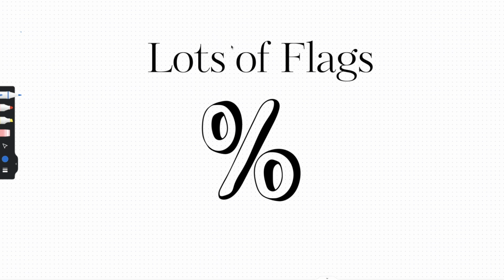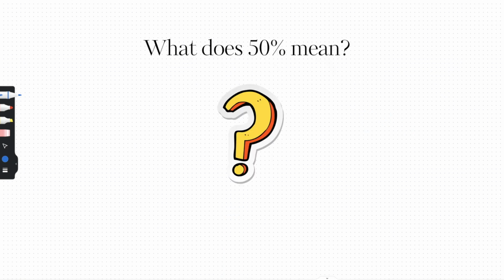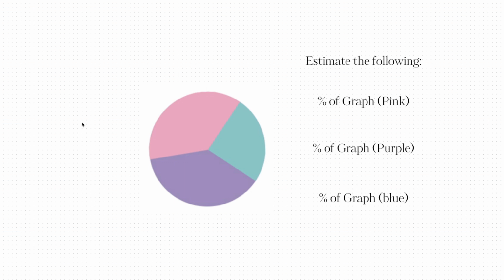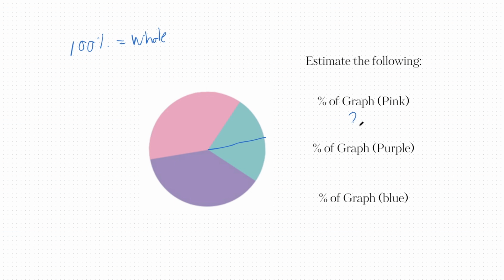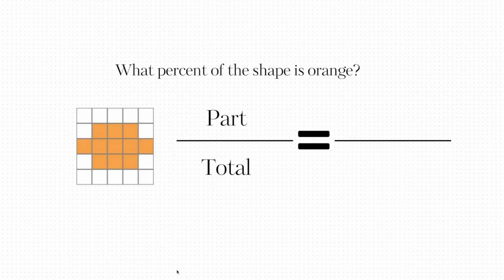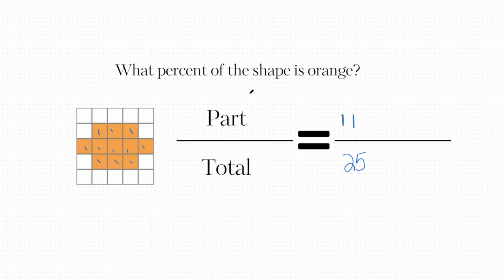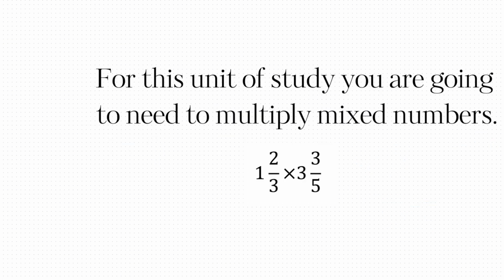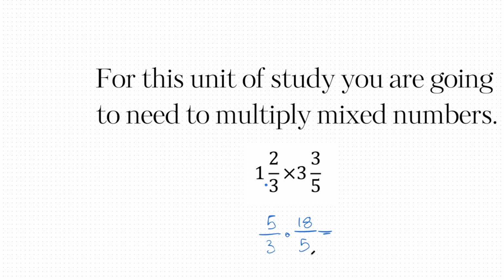Illustrative Mathematics Grade 7 - Unit 4.1 - Lots of Flags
This video lesson provides a brief review of the term "percent".  The video also covers how to estimate the percentage of a shaded region.    I use this lesson as part of a grade 7 Proportional Relationships and Percentages unit of study.  This video may be used  as part of a flipped classroom or incorporated into your daily lessons.   Enjoy!